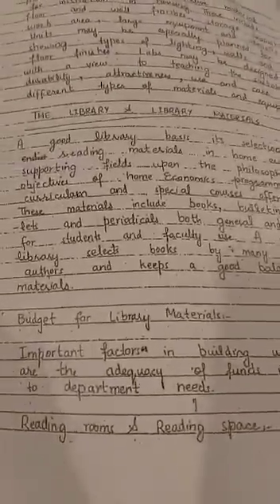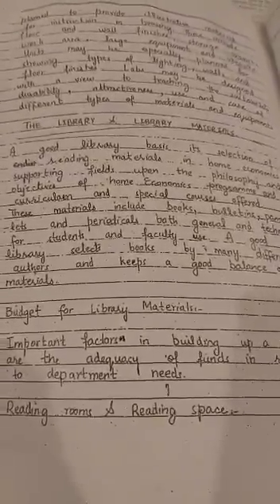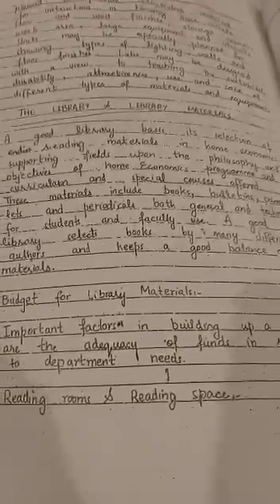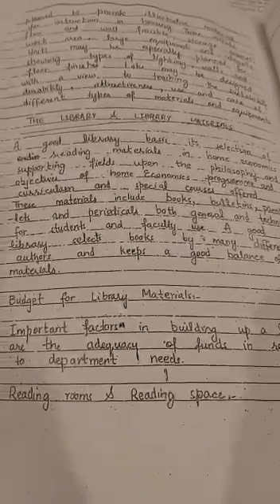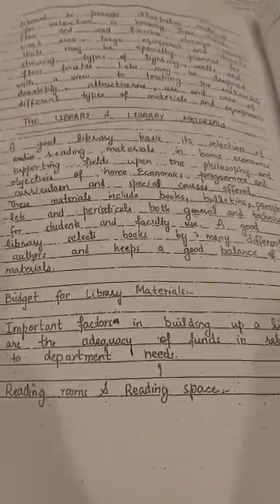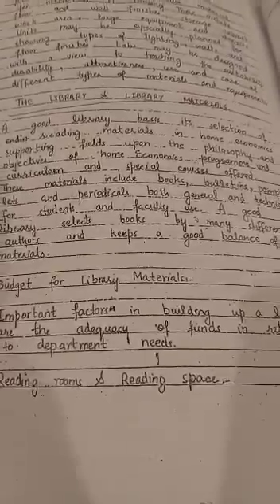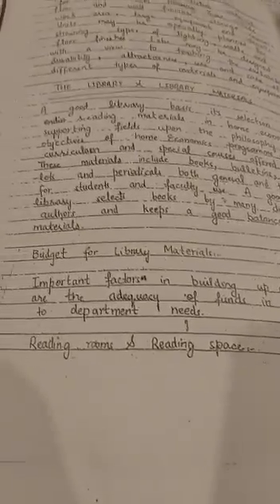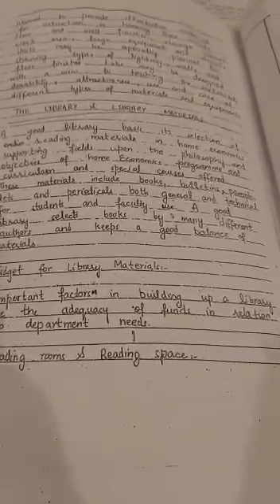Bs Home Economics sem 5th (H.Eco education and administration) Lecture 06 part 02 by Ms Syeda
Video from Sidra